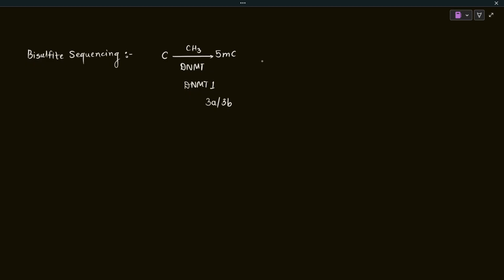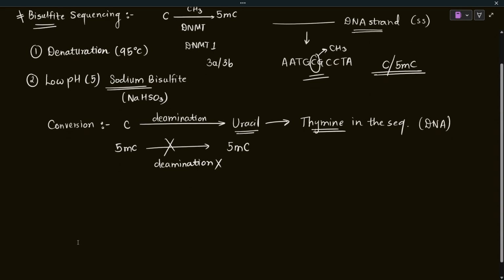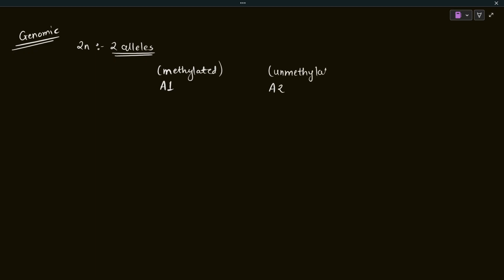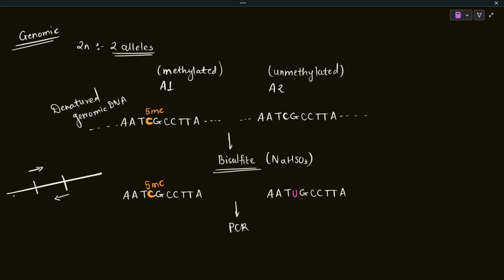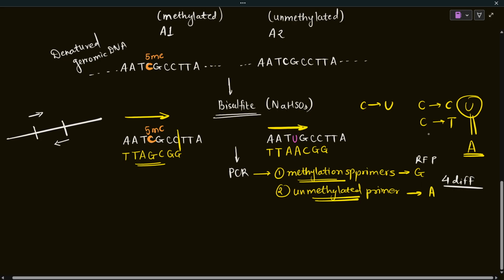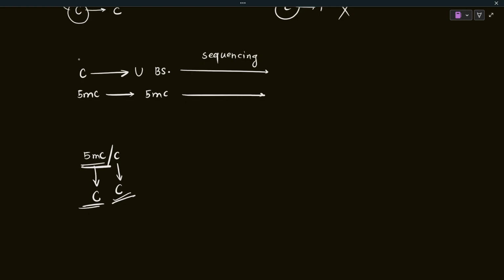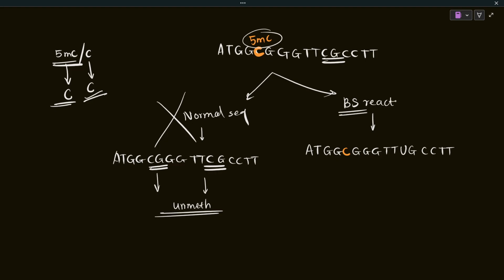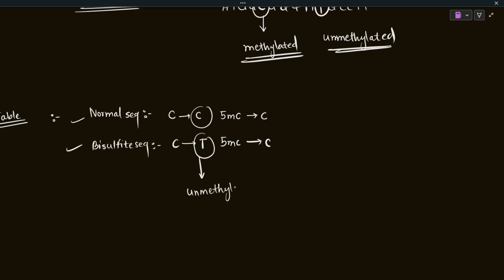Bisulfite sequencing | DNA methylation | Epigenetics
The outcome of bisulfite sequencing will be the ability to determine which cytosines in the DNA were methylated and which were not.

Unmethylated Cytosines:

Cytosines that were unmethylated in the original DNA are converted to uracils during bisulfite treatment. After PCR amplification, these uracils are read as thymine (T) in the final sequenced product.
Methylated Cytosines:

Cytosines that were methylated remained unchanged during bisulfite treatment. They are still read as cytosines (C) in the sequenced product.
Final Sequencing Outcome:

When comparing the sequenced DNA to the reference (untreated) sequence:
Positions that appear as thymine (T) indicate that the original cytosines were unmethylated.
Positions that remain as cytosine (C) indicate that the original cytosines were methylated.